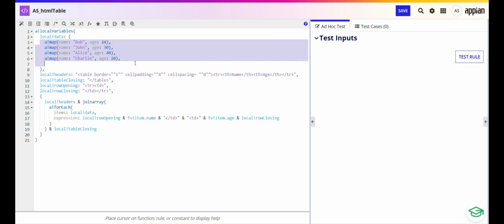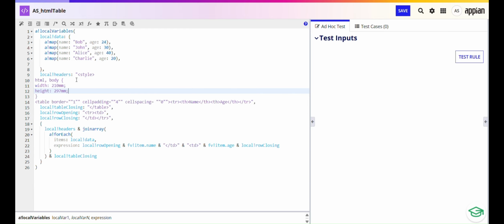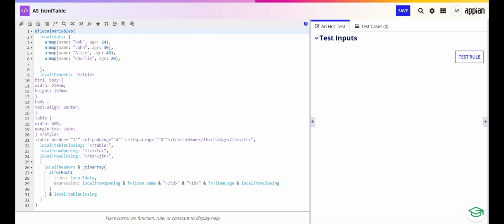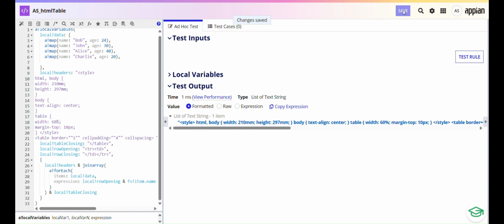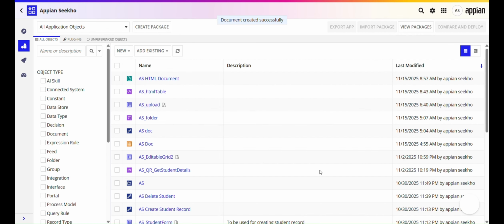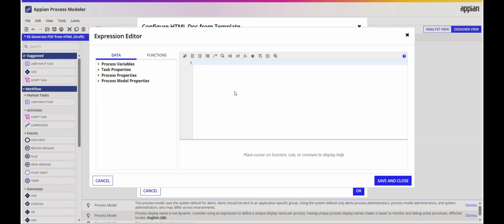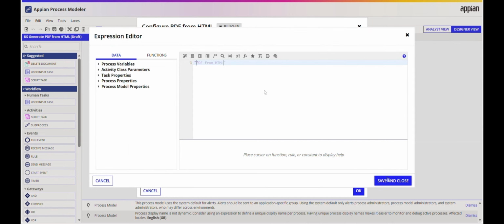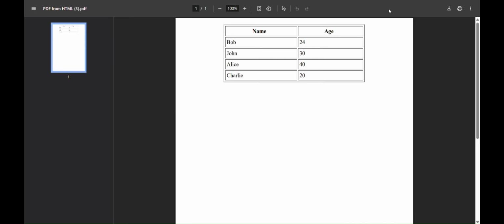Generate PDF from HTML in Appian | Create Dynamic HTML table | Appian Plug-in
This Video Covers:
~ How to generate a PDF from dynamic HTML in Appian
~ How to Add styling with a style tag for proper PDF layout
~ How to Create an HTML template with triple-hash keys
~ Build a process model using Document from Template and PDF from HTML smart services

📌 For the first part of this tutorial (HTML table creation), check out the earlier video: